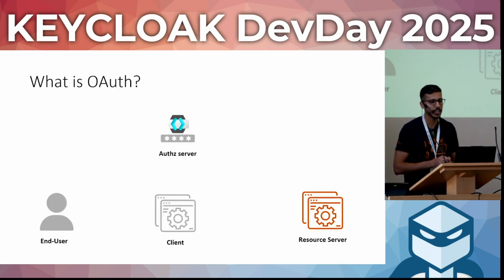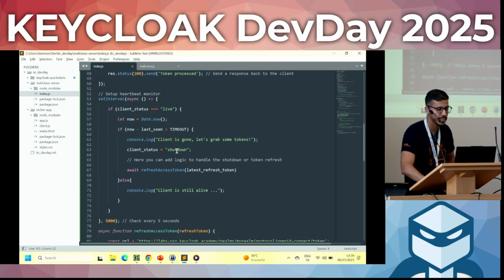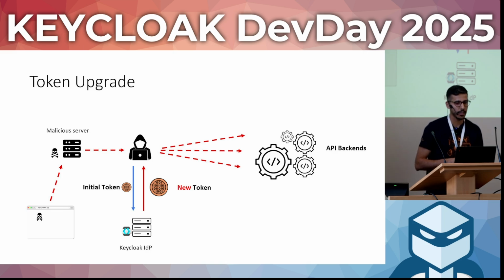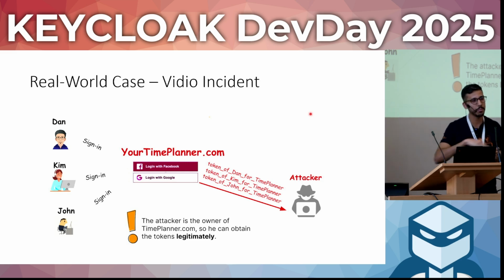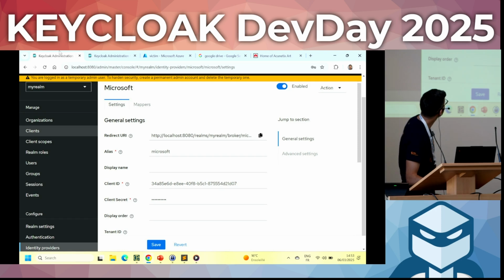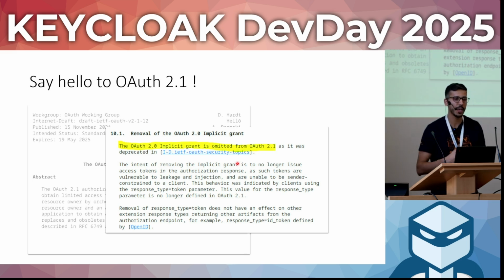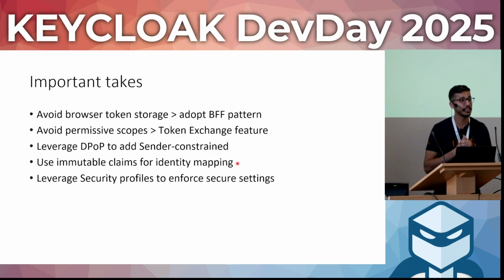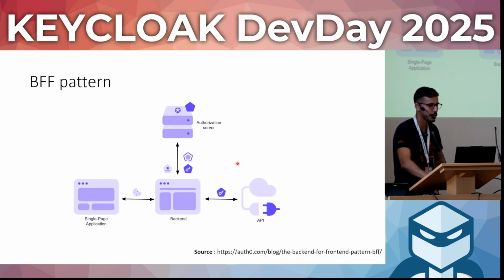Keycloak DevDay 2025: Five Deadly Sins When Using Keycloak for SSO (Abdessamad Temmar)